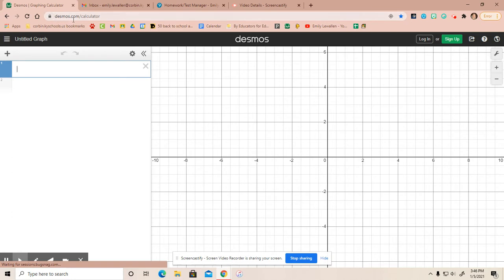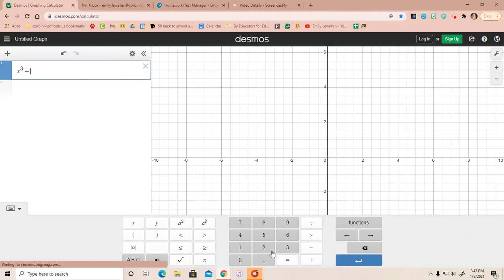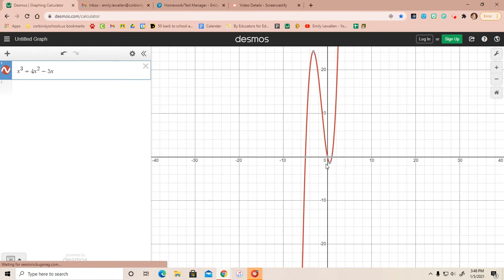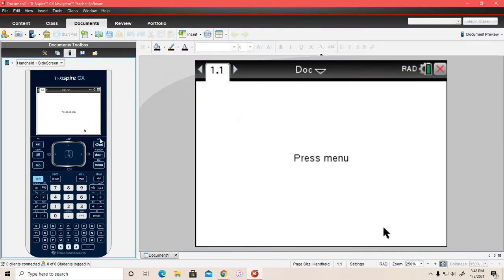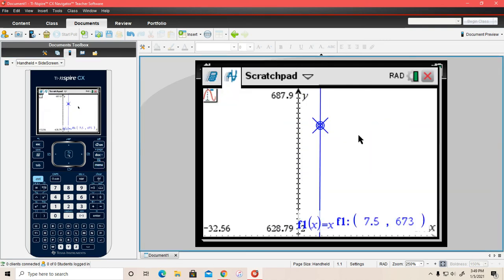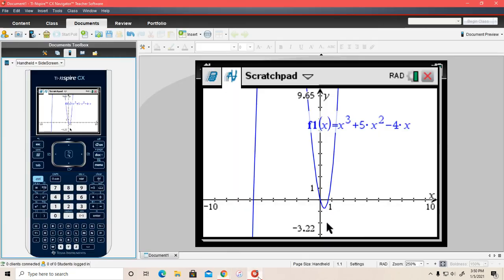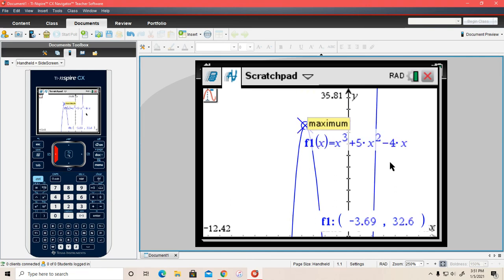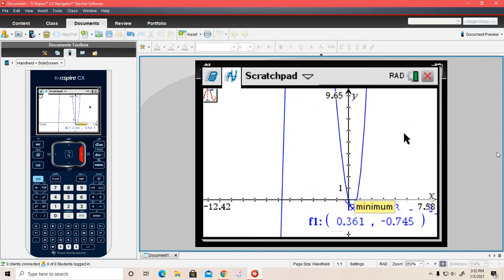HA2 L11 Calc Video